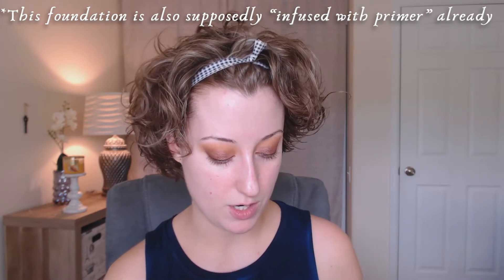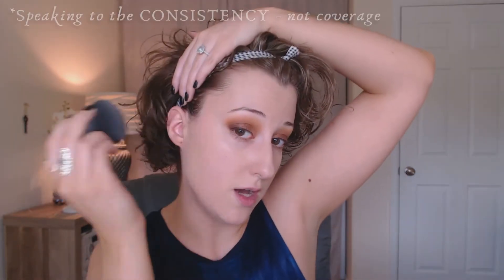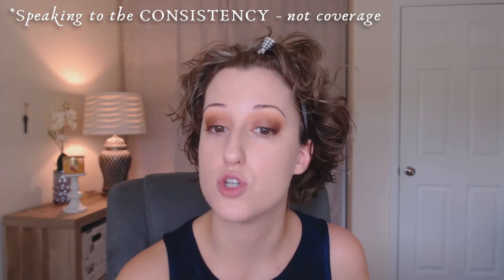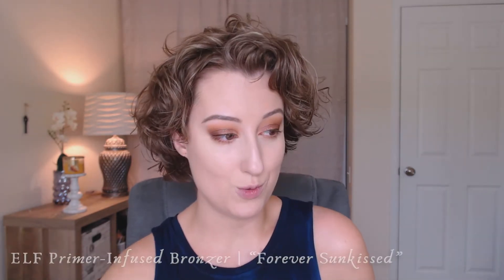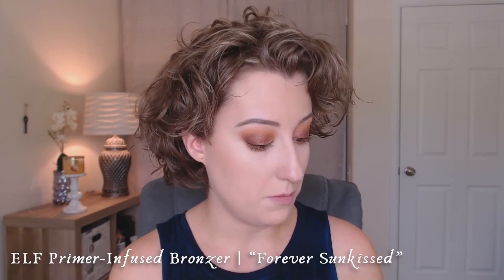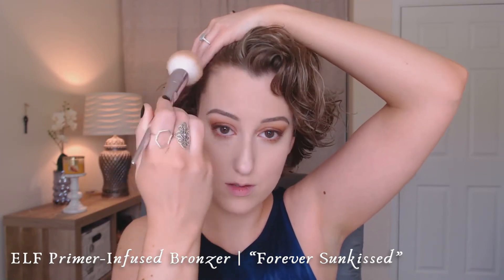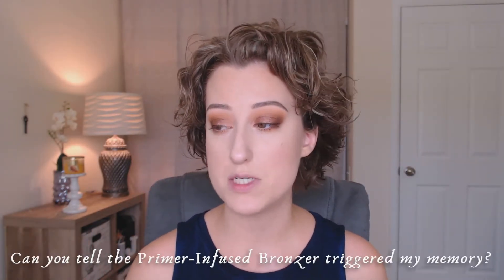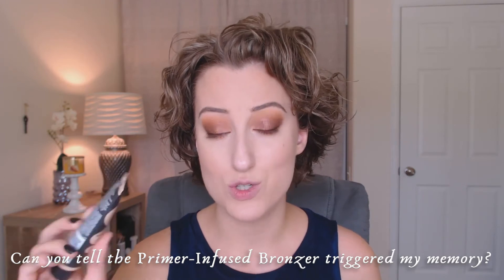NEW Revlon Colorstay FULL COVER?? 1st Impression & Wear Test!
I hope you enjoy this 1st Impression/Wear Test w/ Check in!

I've worn this foundation since filming this and have still  been enjoying it so far!

Revlon Colorstay FULL COVER Foundation "210 Sand Beige"

No7 Airbrush Away Radiance Boosting Primer

Maybelline FaceStudio Blender

ColourPop No Filter Concealer "Light 14" & "Light 16"

ELF HD Undereye Setting Powder

Anastasia Beverly Hills X Amrezy Highlighter

ELF Primer Infused Bronzer "Forever Sunkissed"

ELF Primer Infused Blush "Always Cheeky"

Milani Prep+Set+Glow Illuminating Transparent Powder

MAC Prep+Prime Fix+ (original)

ABH Soft Glam Palette

Hourglass Arch Brow Sculpting Pencil "Soft Brunette"

ABH Clear Brow Gel

Physician's Formula Eye Booster 2-in-1 Lash Boosting Eyeliner + Serum "Deep Brown"

Maybelline GreatLash Lots of Lashes mascara "Blackest Black"

Intro/Outro:   "Reasons to Smile" by Topher Mohr and Alex Elena

*Want to earn cash back for shopping online?? I know it sounds sketchy, but it's real! Use my link to sign up for Ebates and you'll get $10 back on your first purchase over $25!

If that makes you uncomfortable, just Google the product and choose the retailer yourself. Any money earned on this platform will be reinvested in new content, so if you plan on purchasing anyway, you're doing an extra good deed by using my link. Thanks in advance!!

Want to create trackable, monetizable links? Click this link to get started - it's totally free!

Remember, this should be a positive and fun environment, so let’s be respectful in the comments. I have no issue banning bad attitudes, so if you wouldn’t say it to their face, it’s probably better left unsaid. I’m also a human being with a real life – just like you – so please be respectful of my privacy. I don’t publicize everything I do, if that bothers you… it’s a big BIG internet, I’m sure you’ll find what you’re looking for elsewhere.

Wishing you a blessed day and life! 🙂

-Jaclyn